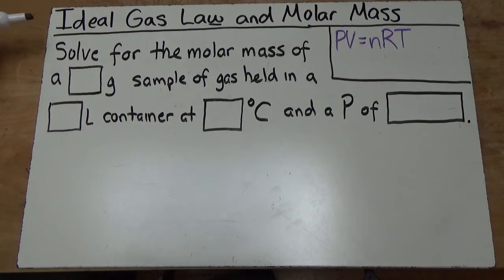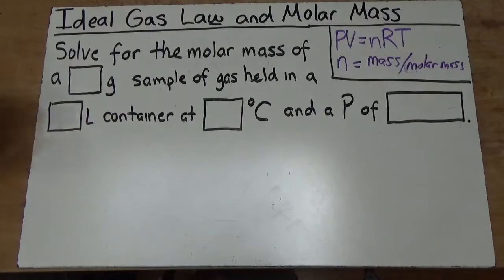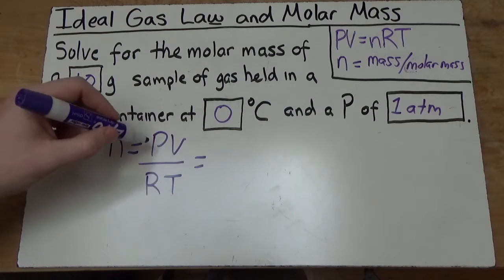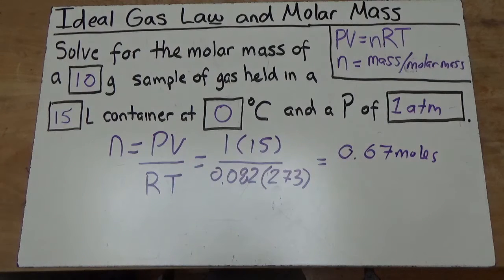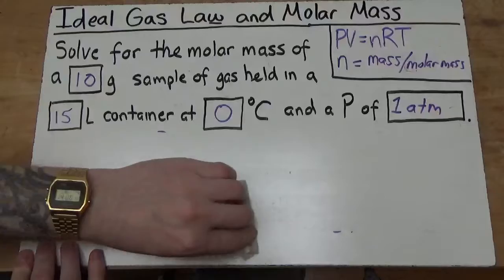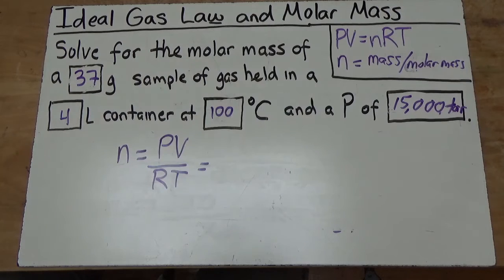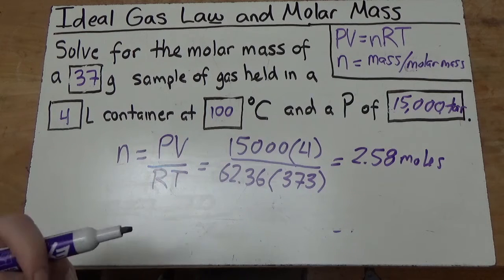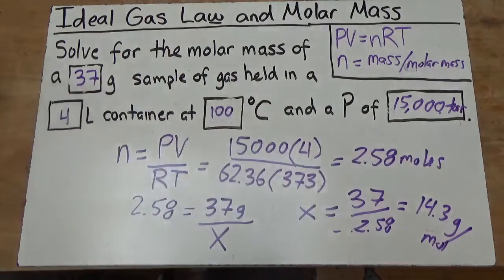Ideal Gas Law and Molar Mass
Use this video to help you understand and complete Ideal Gas Law problems that ask you to solve for molar mass. This video is intended to be viewed after Introduction to Ideal Gas Law as well as Ideal Gas Law Practice.